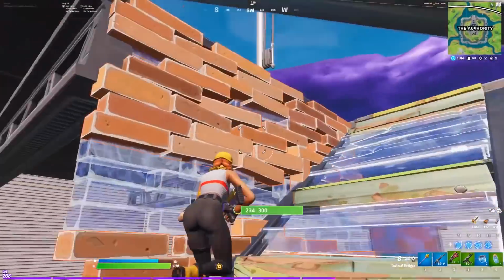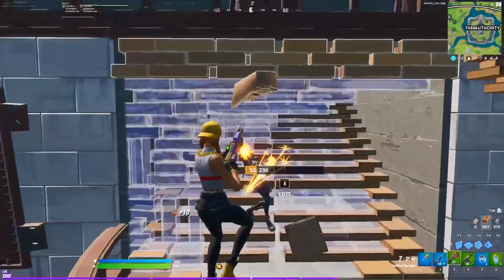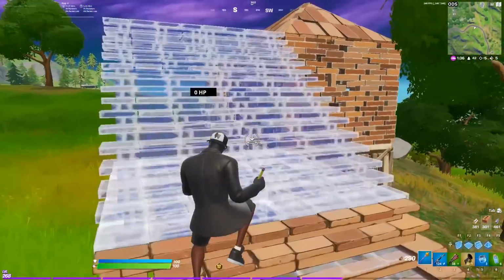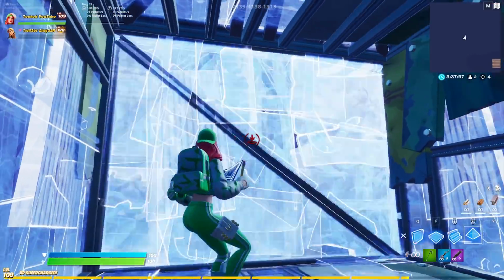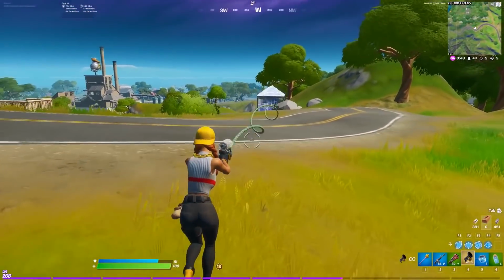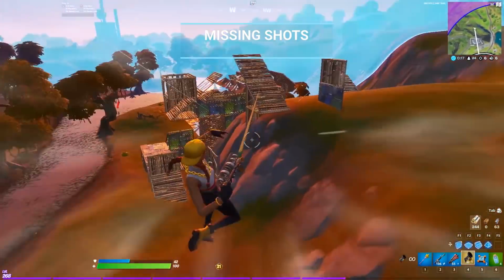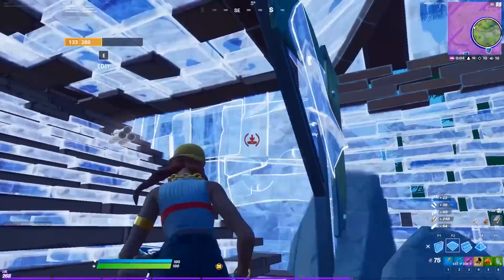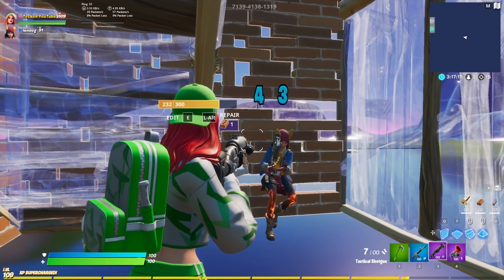Advanced Box Fighting Tips You NEED To Know! - Win More Box Fights - PC, Console, & Mobile Tips!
How To Win More Box Fights in Fortnite! - Advanced Box Fighting Tips - PC, Console, & Mobile Tips!

Hey guys, so today's video is all about box fighting, and how you can win more box fights in Fortnite chapter 2 season 3 and chapter 2 season 4. These tips range from optimal angles, pre-firing, cone tricks, and much more. In this video, I covered some of the best advanced box fighting tips which you can use on PC, Console, Mobile, and other platforms. These box fighting tips will surely help you win more box fights in Fortnite, make sure to stick around for the whole video so you can learn everything I discussed, as it's all very important in order to box fight better.

This video includes: fortnite box fights, how to win more box fights in fortnite, win more box fights, fortnite box fight tips, advanced box fighting tips, fortnite advanced tips and tricks, fortnite box fight guide, fortnite box fight tips, advanced box fighting tips, box fighting fortnite, how to win more box fights, win box fights, how to get better at box fights, how to improve at box fighting, fortnite console tips, fortnite pc, fortnite mobile, how to win box fights console, console box fight tips, console box fighting, how to win more box fights on pc, how to improve at fortnite pc, how to win every box fight on pc, fortnite mobile tips, fortnite box fighting tips mobile